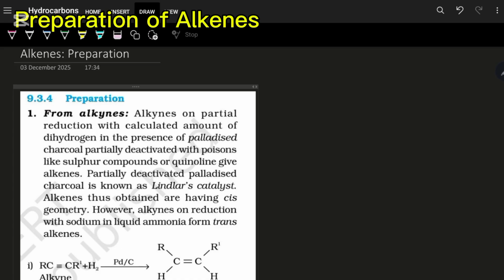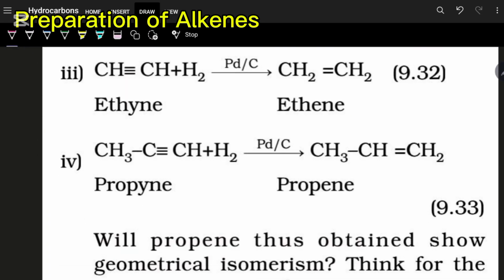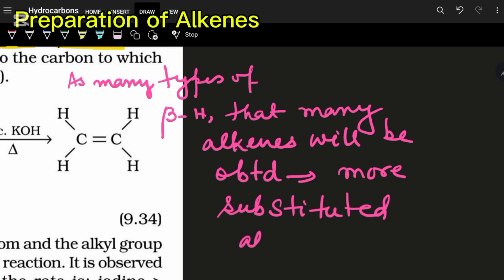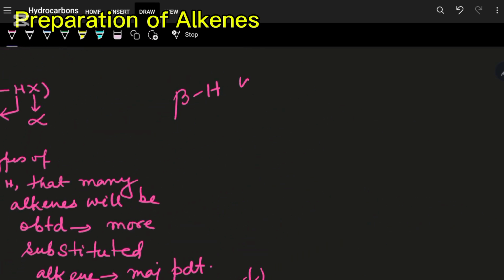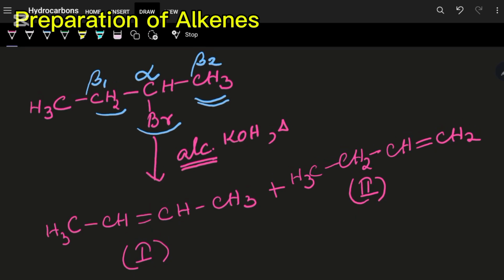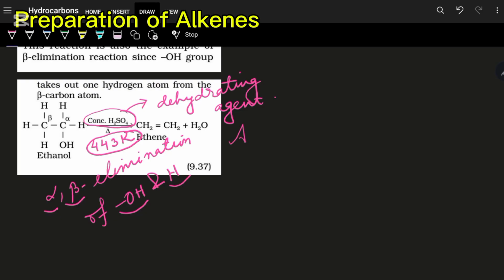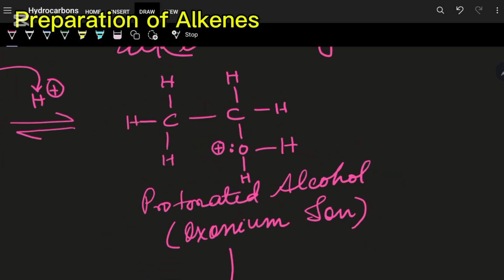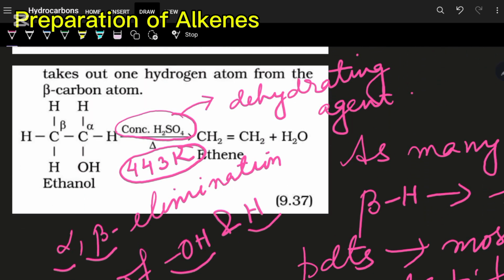📘 Preparation of Alkenes 🔥🔥Explained | Class 11 Chemistry Chapter 9 (Part 6)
🔍 What’s Covered in This Video:
✔️ From alkynes
✔️ from alkyl halides
✔️ from alcohols
✔️ from vicinal dihalides
✔️ reaction mechanisms